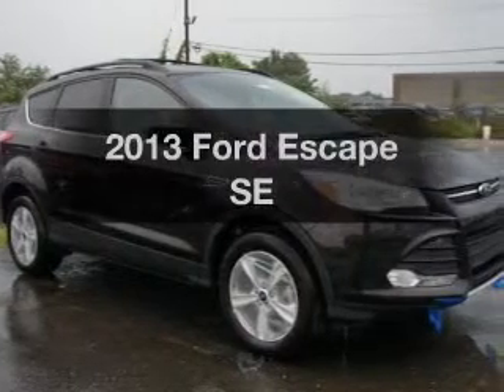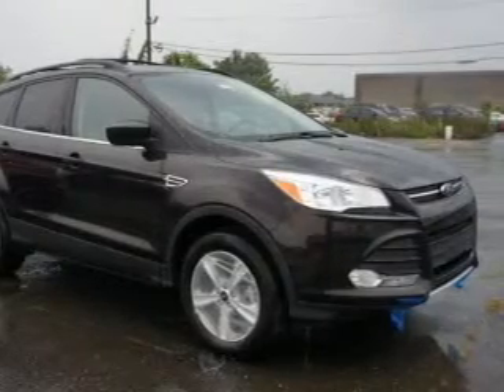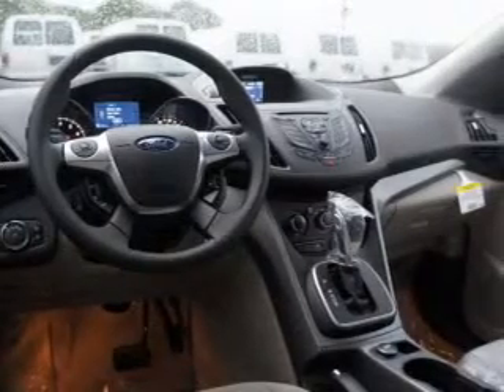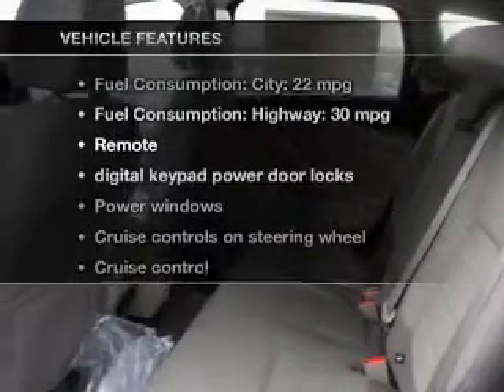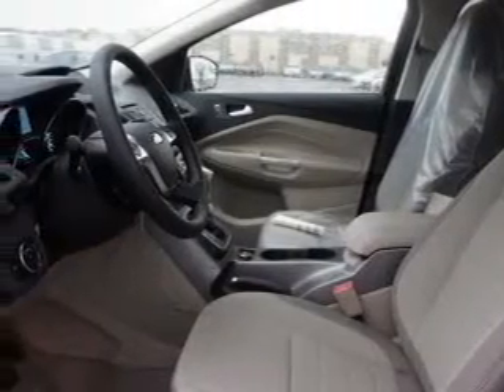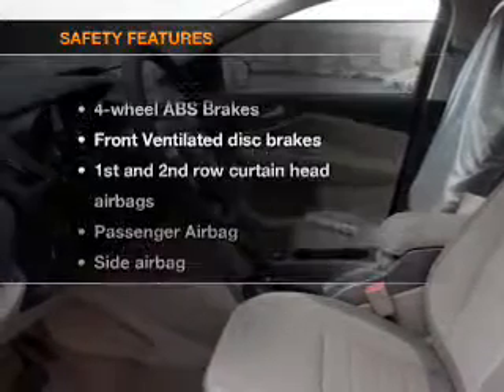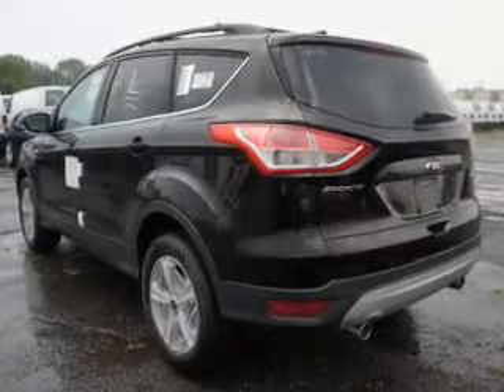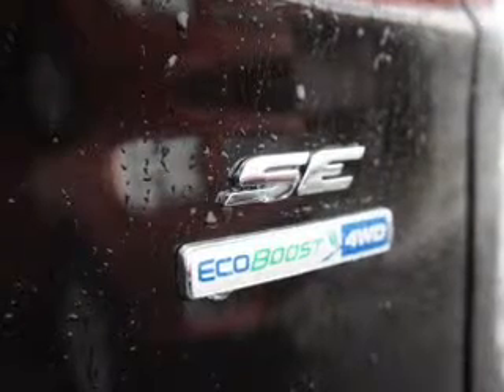2013 Ford Escape - Ridgefield Park, NJ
2013 Ford Escape - Ridgefield Park, NJ
Year: 2013
Make: Ford
Model: Escape
Trim: SE
Engine: 2.0 liter inline 4 cylinder 16 valve
Transmission: 6-Speed Automatic
Color: Brown
Mileage:
Address:
520 River Street